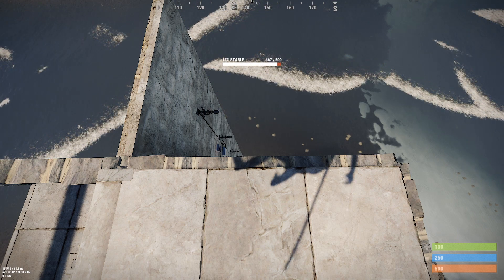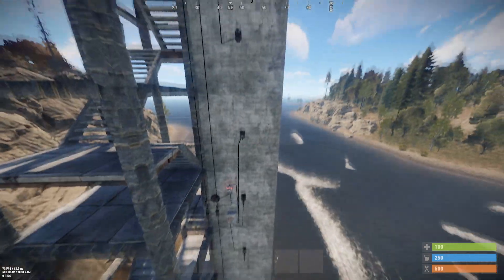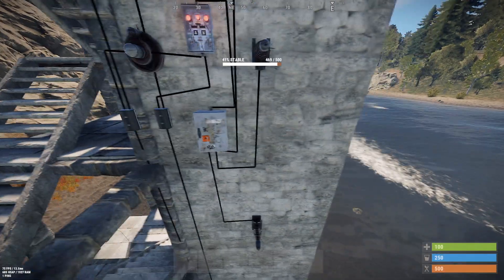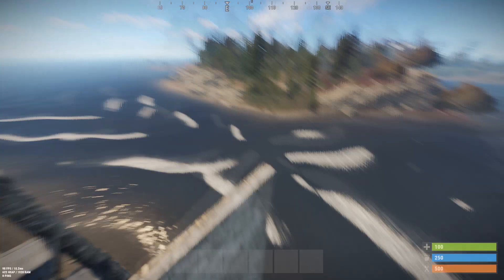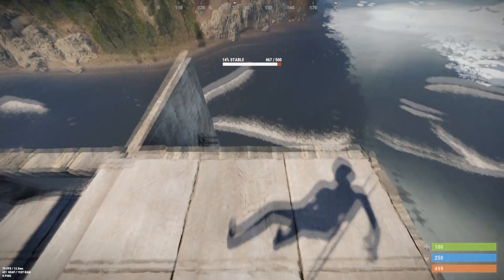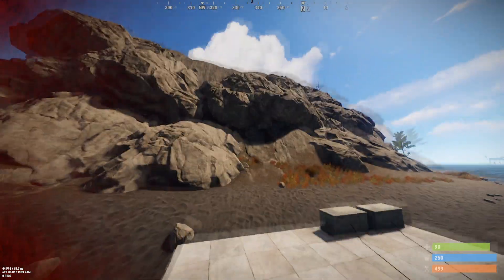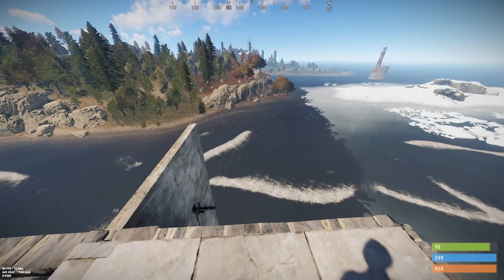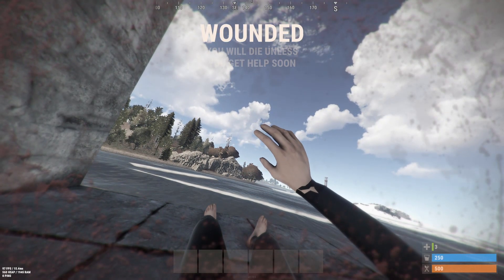Rust Electricity 101: Proof of Concept - Tesla Coil Anti-Gravity Wall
This is a quick Proof of Concept on using the Tesla coils at their minimum damage level as a way to slow your rate of descent when falling off a structure. This prevents severe fall damage falling from high places. Enjoy!